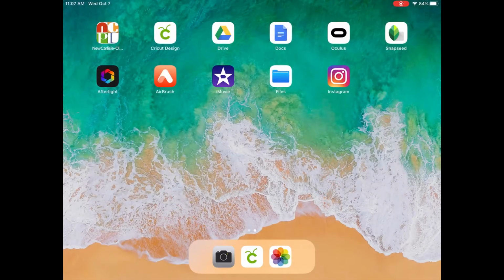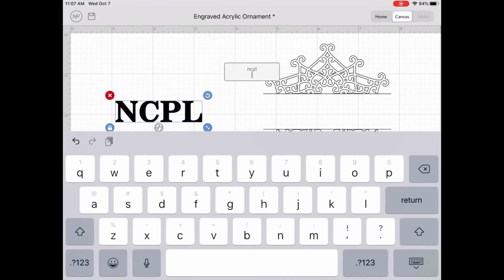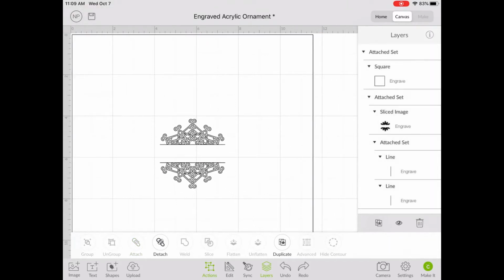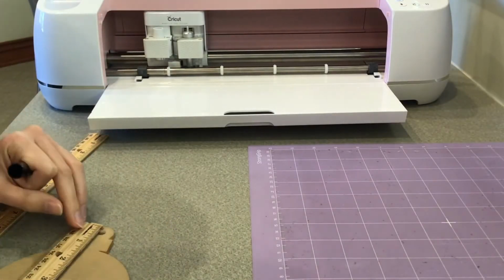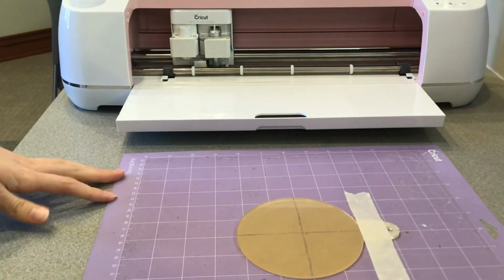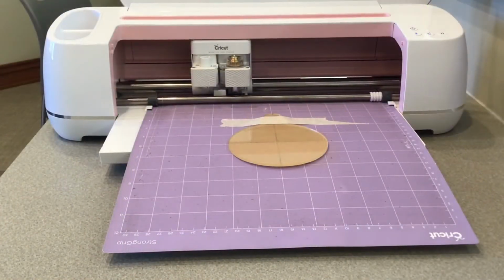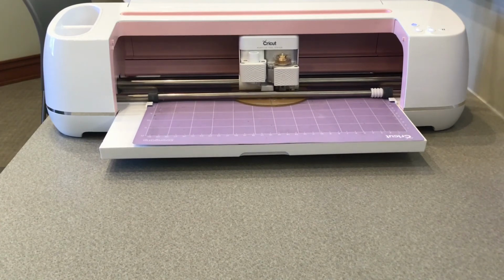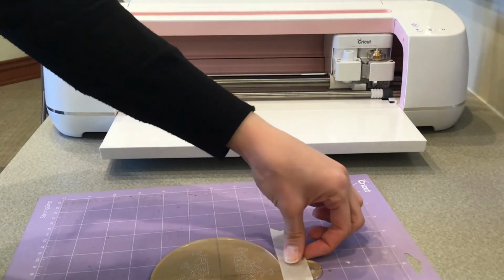Fabriprint - Grave Seu Ornamento Acrílico com a Cricut Maker (Parte 1)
📌 Este Vídeo é partilhado pela Fabriprint com o objetivo de difundir informação sobre a Cricut Maker.